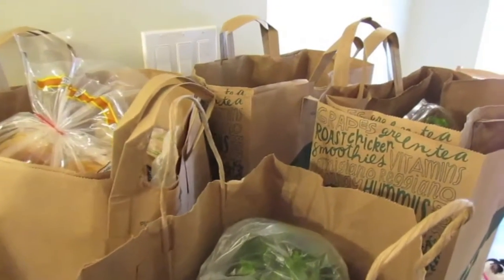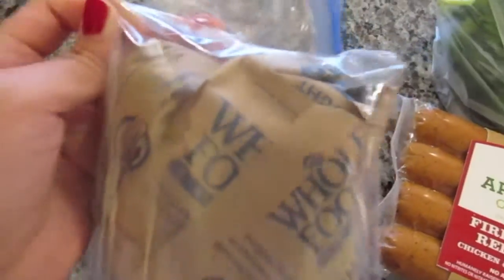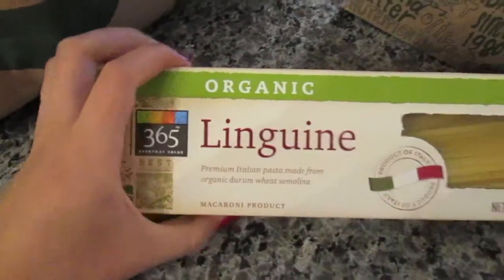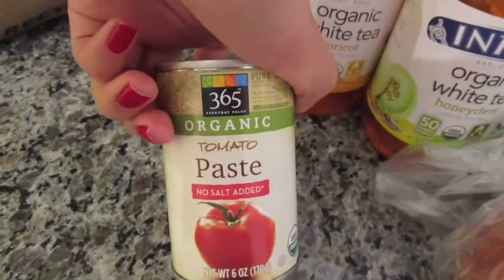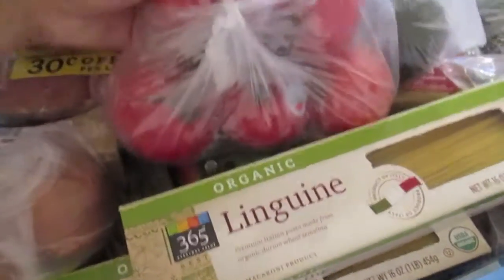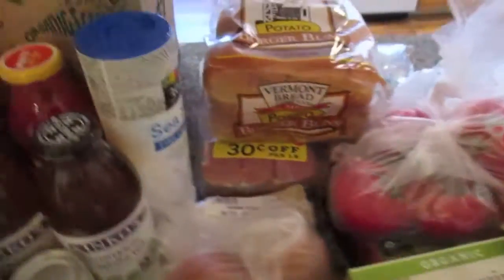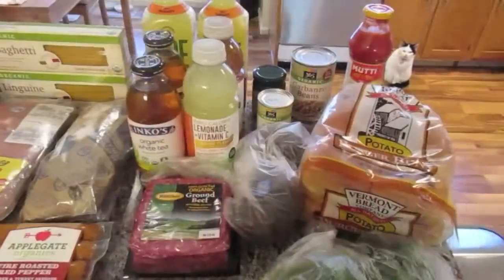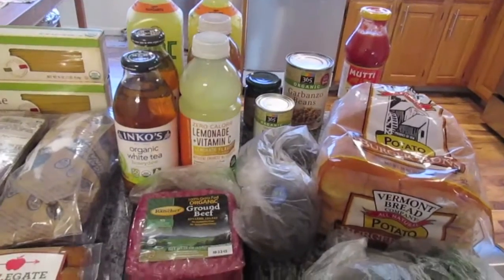Whole Foods Wednesday [Ep. 41] | Weekly Grocery Haul | October 07, 2015